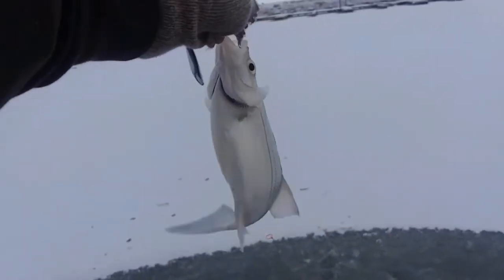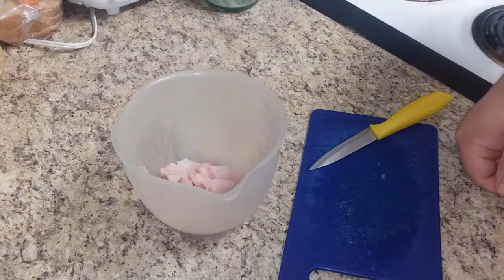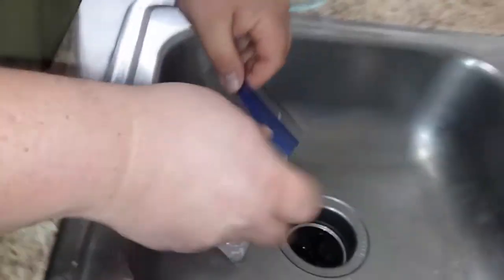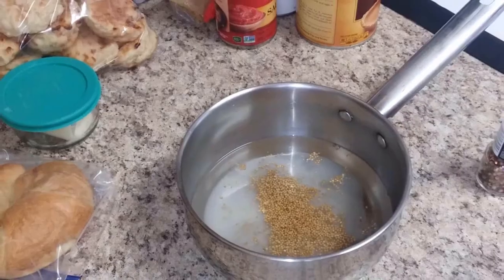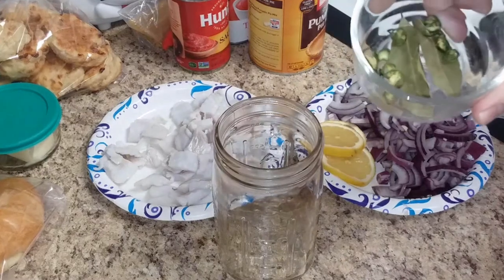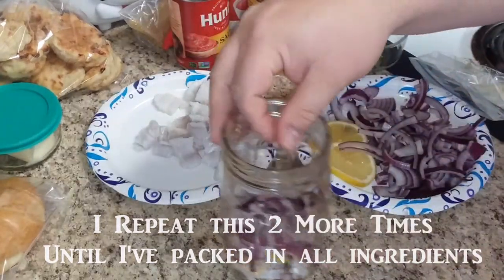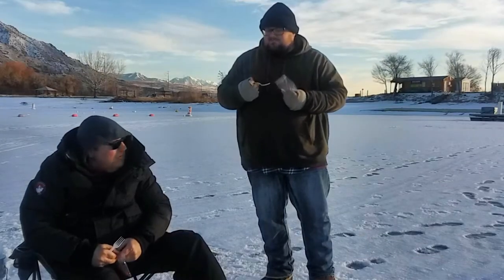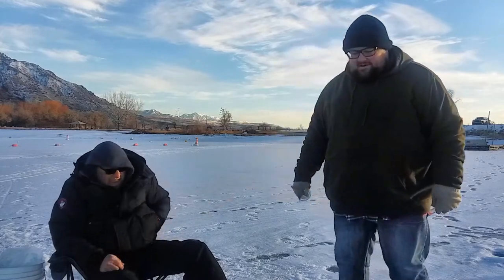White Bass Fish Pickle Recipe | Using White Bass from Utah Lake and the Meateater Cookbook As Guide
White Bass at Utah Lake have no limit on the number you can keep (as of January 2021) so I thought I'd make some Pickled White Bass using (loosely) the Pickled Pike recipe found in the Meateater Fish & Game Cookbook (Link Below) as a guide. So follow along with me on this adventure, my first time trying to pickle fish. Bonus! I ended up with Pickled Onions too!
For links to items used in this video...

*The MeatEater Fish and Game Cookbook: Recipes and Techniques for Every Hunter and Angler

*Ball Wide Mouth Quart (32 oz) Jars with Lids and Bands, Set of 12

*Wide-Mouth Reusable Plastic Lids for Canning Jars, 8 Count, Mainstays

Check me out on...